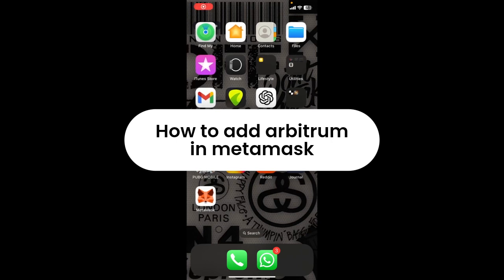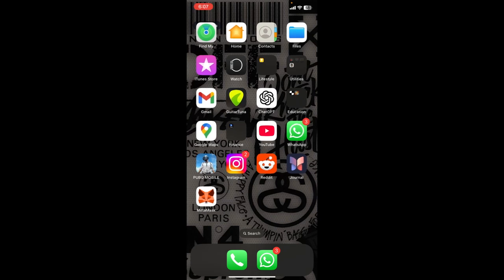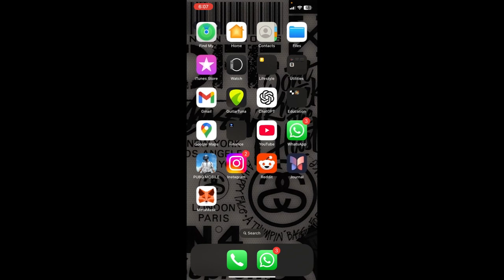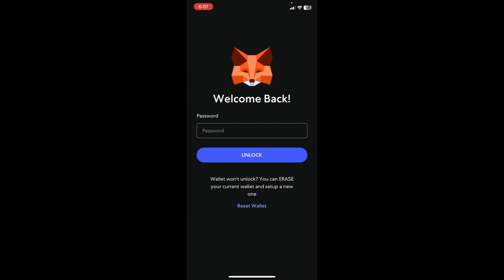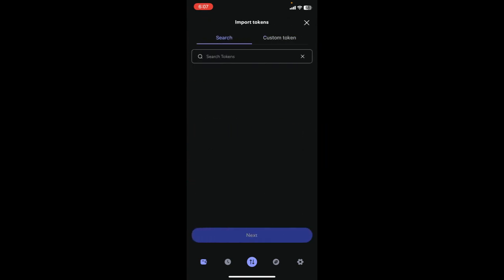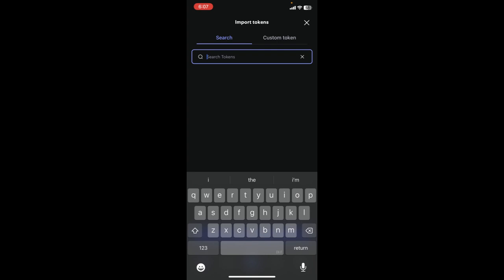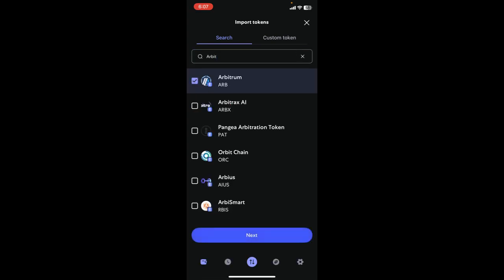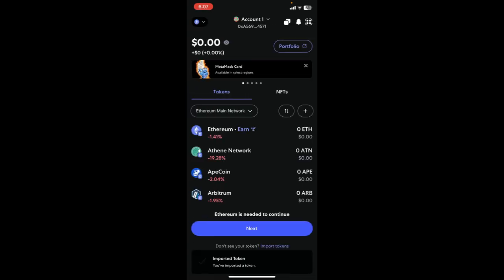How to Add Arbitrum in MetaMask 2025?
Want to add Arbitrum to your MetaMask wallet? This simple guide will walk you through the steps of connecting Arbitrum’s Layer 2 network to MetaMask using custom RPC settings. Unlock faster and cheaper transactions on Arbitrum while managing your assets seamlessly in MetaMask.

✅ Watch now and integrate Arbitrum with MetaMask in minutes!